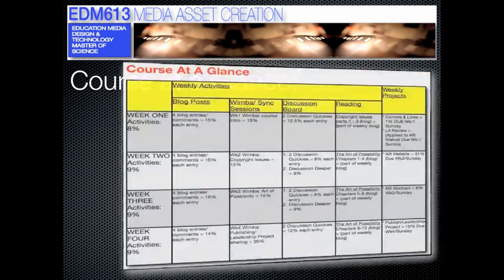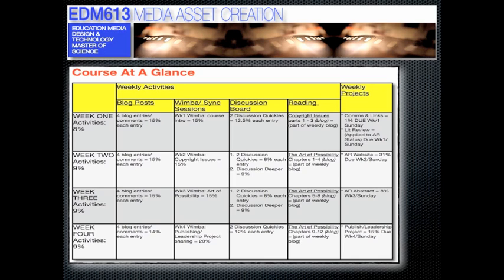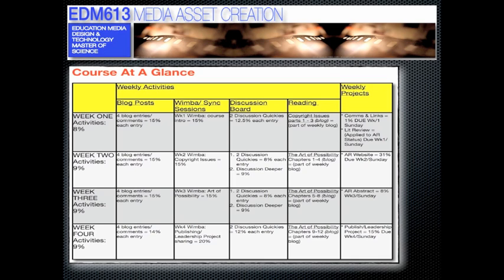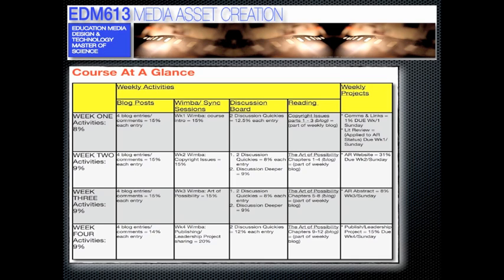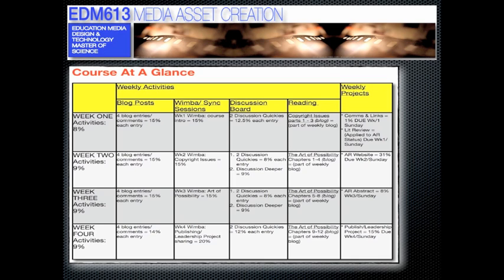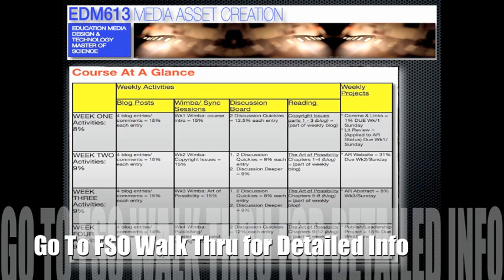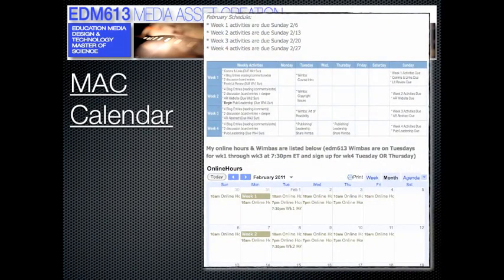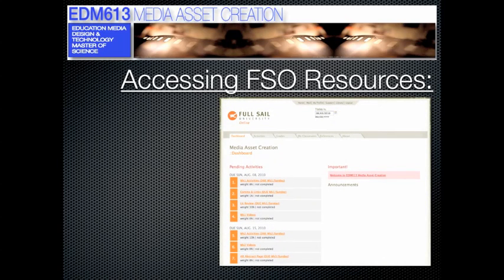110120 edm613 course intro.m4v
Introduction info for emdt class edm613 media asset creation